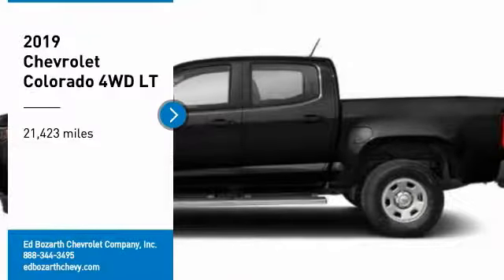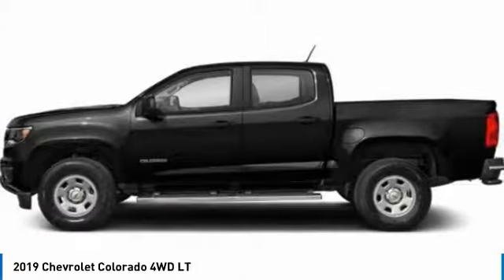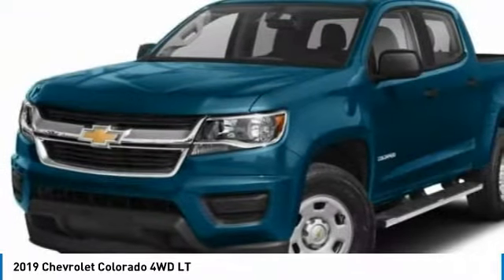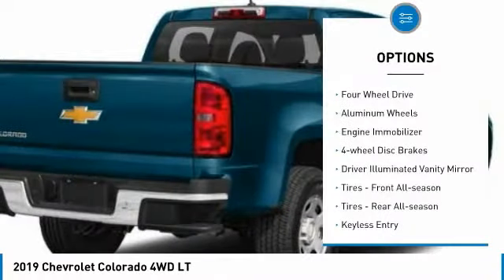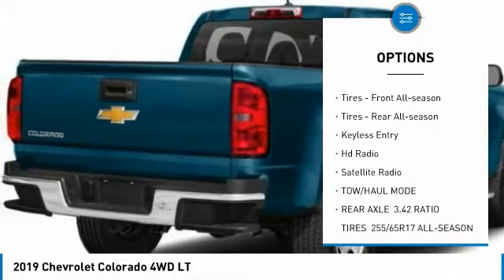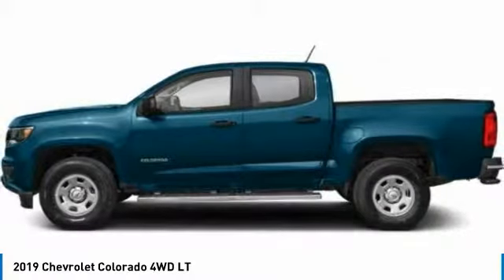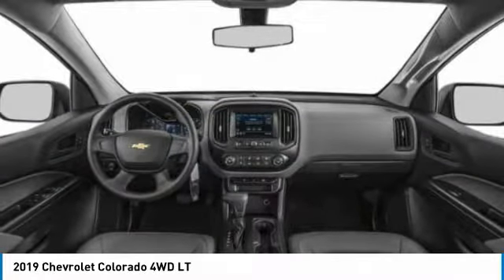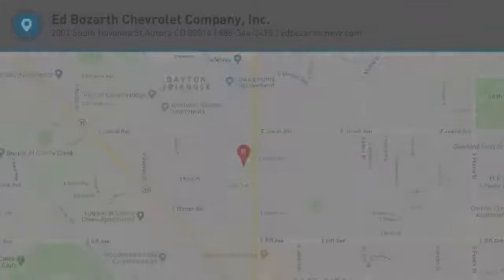2019 Chevrolet Colorado P27089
2019 CHEVROLET COLORADO Aurora, CO
Stock# P27089

You'll love this 2019 Chevrolet Colorado. This is a car you'll want to take home. With 21423 miles, it features Automatic transmission and an exterior color of Black. Call us and be the first to open the car door today!